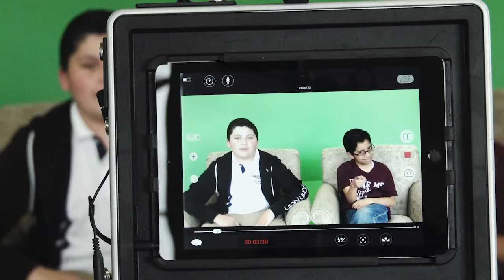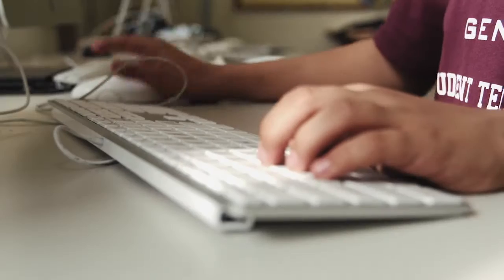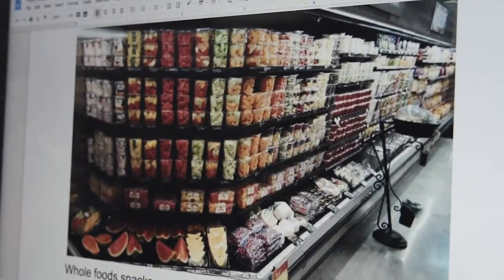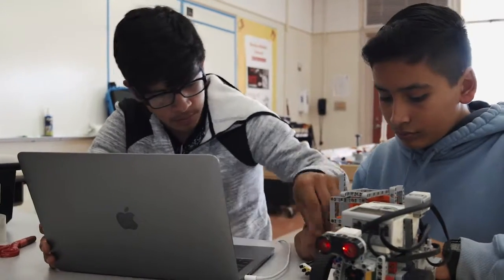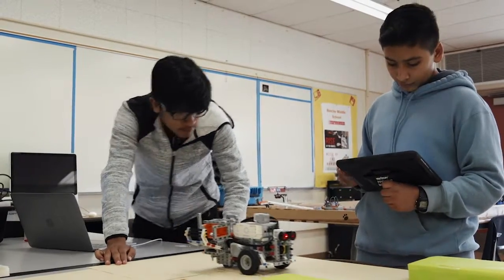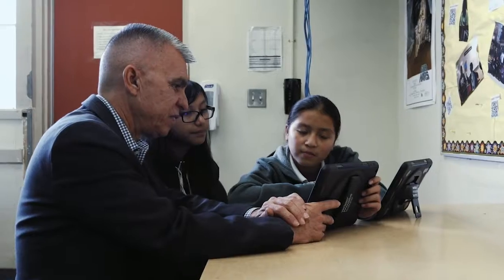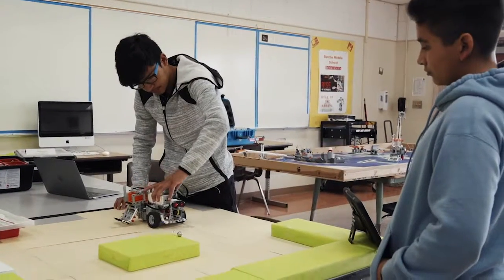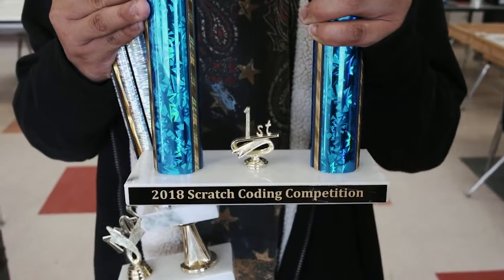Bunche Middle School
Leveraging STEM and Challenge thinking to improve communities